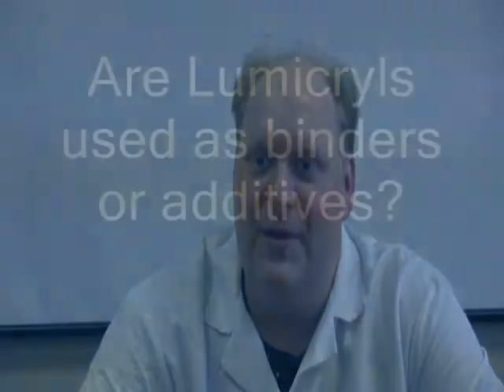Lumicryl Intro 3